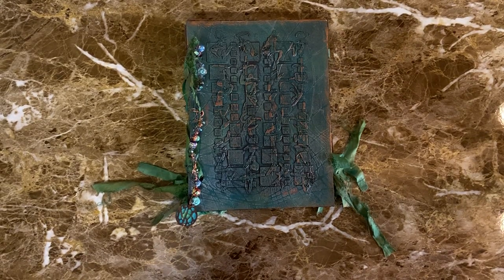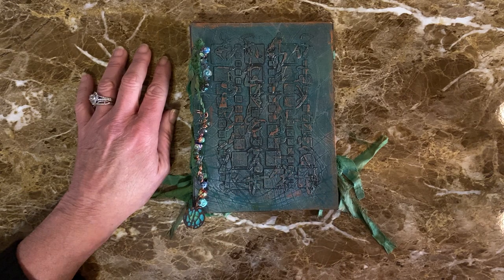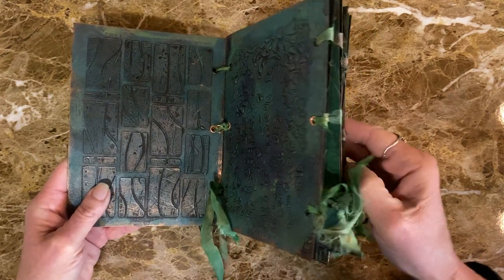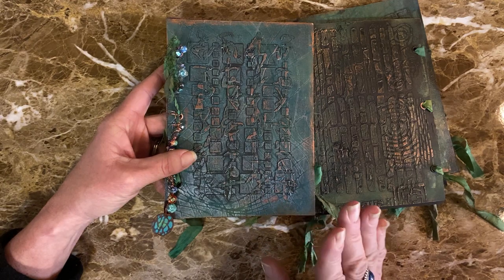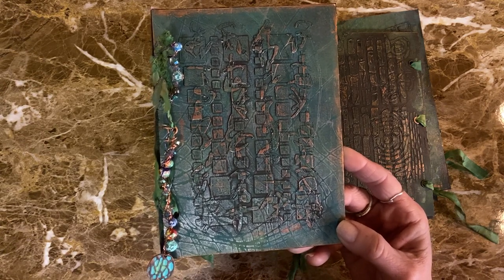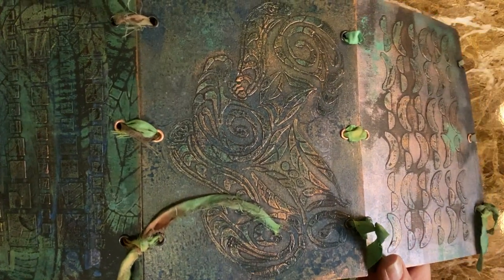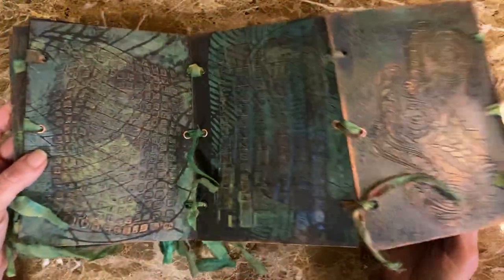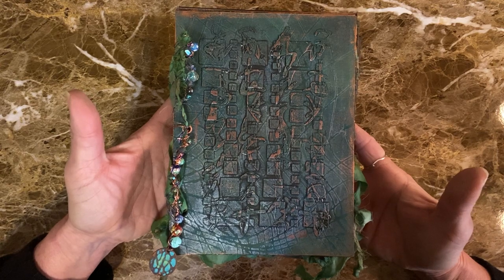MakersCreativeCollab Accordion to Me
The Makers of Mixed Media Art/ Artist Facebook group is ramping up the 2022 creative collaboration challenge and February’s theme is Accordion to Me. ALL MAKERS in our group, other groups and anyone watching these videos is invited to participate. The hop part is by invitation and please contact Mariah at PM artist Studio if you have a channel and want to partake in the hop. Below are this month's YouTube creators:

Where you can find the stencils I used for this @PMArtiststudio